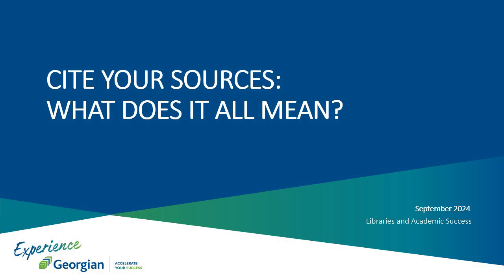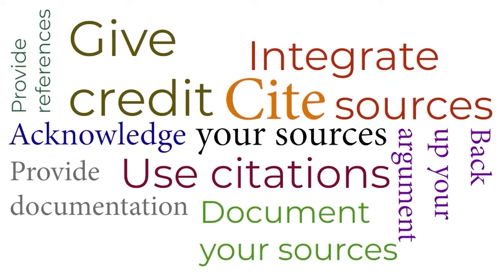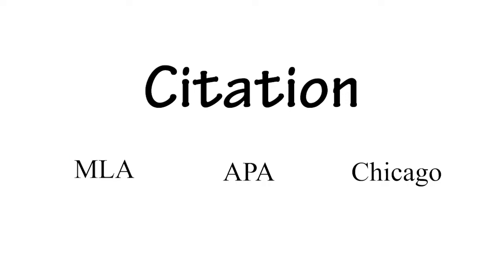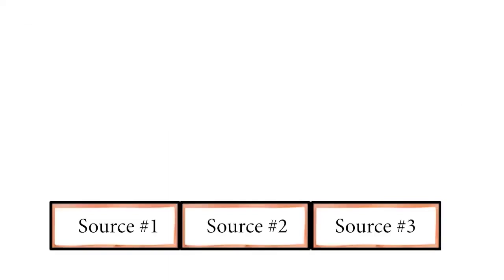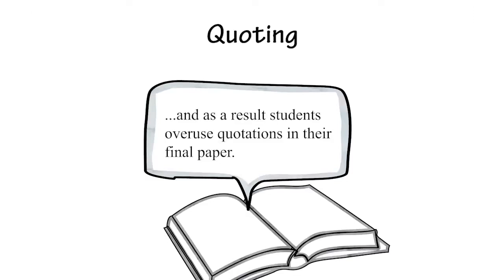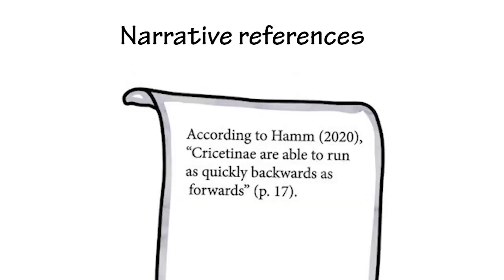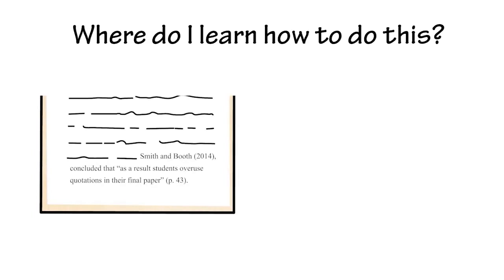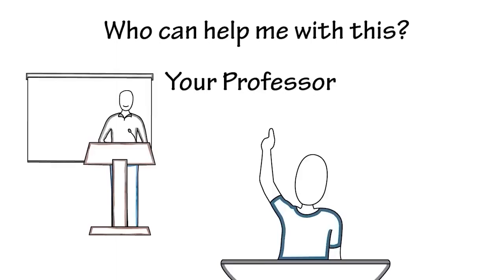Cite Your Sources: What Does It All Mean?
Cite your sources has so many meanings and it is key to maintaining academic integrity in your work. Watch this video to understand what cite your sources really means and the steps you take to ensure you've cited all your sources.